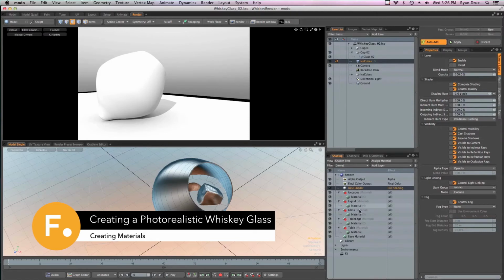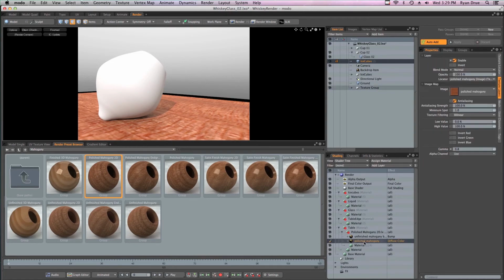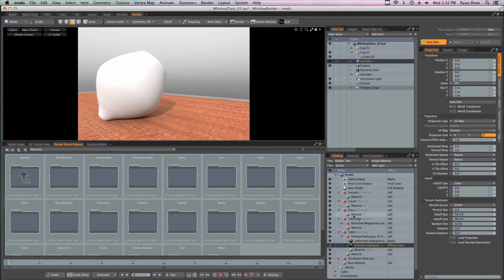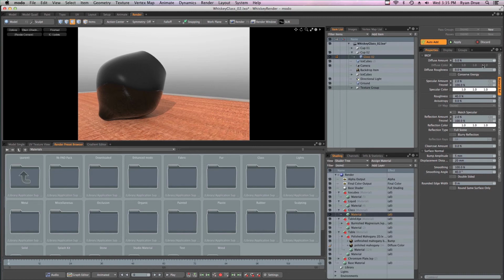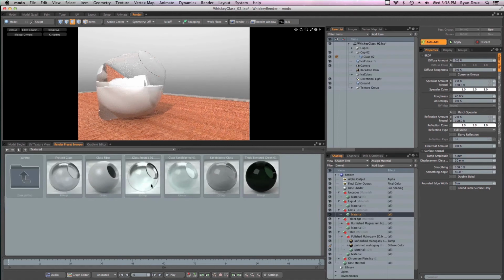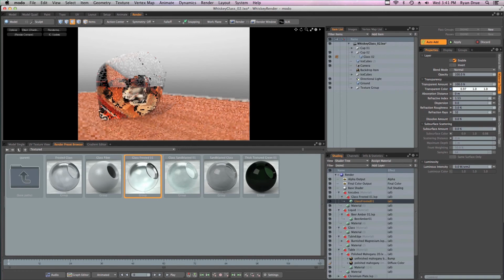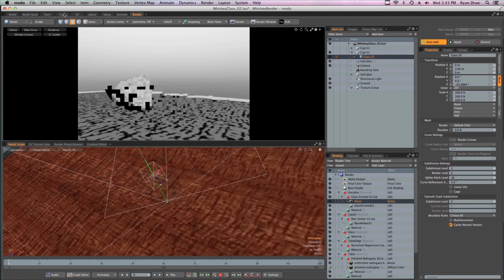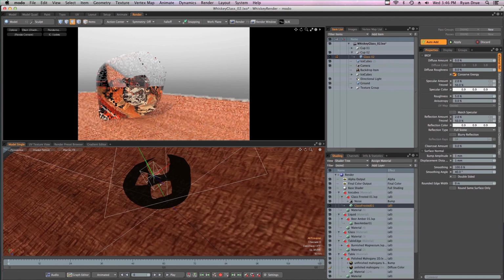07 - Creating Materials | Creating a Photorealistic Whiskey Glass in Modo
Learn how to create various materials including wood and glass for the objects in your scene.